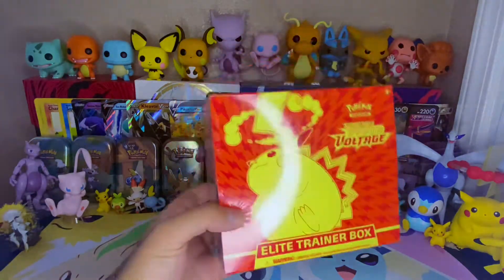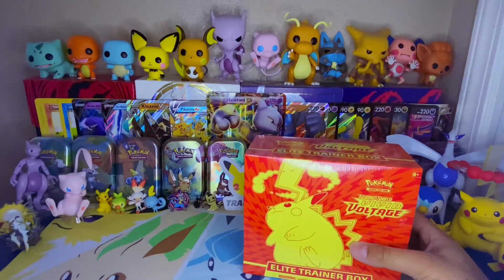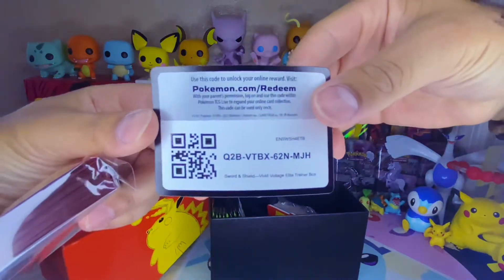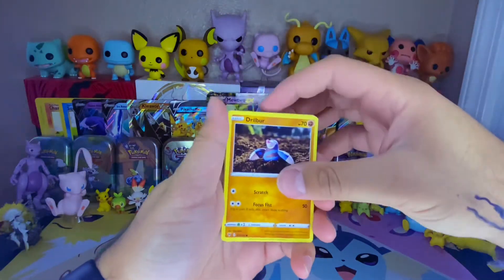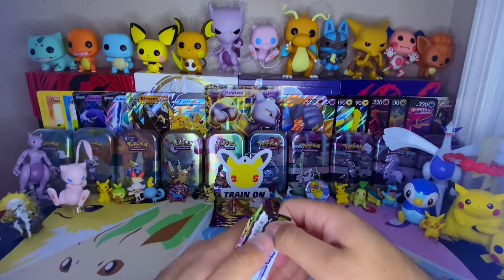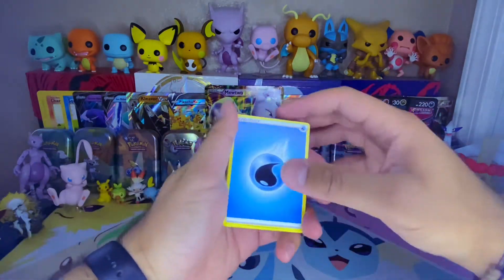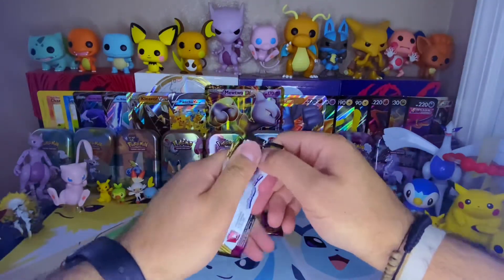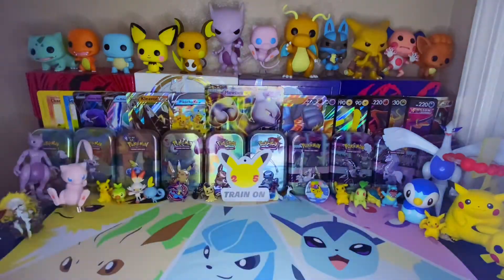Pokémon TCG: Vivid Voltage ETB Unboxing (+ GIVEAWAY !!) (Part 2)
Unboxing The Vivid Voltage ETB !

(if you see this, comment your favorite emoji 🤟🏻)